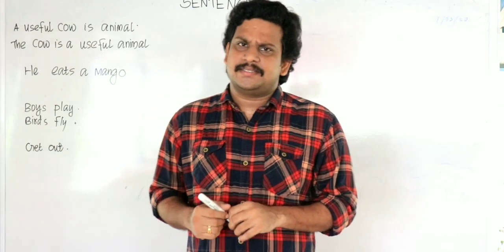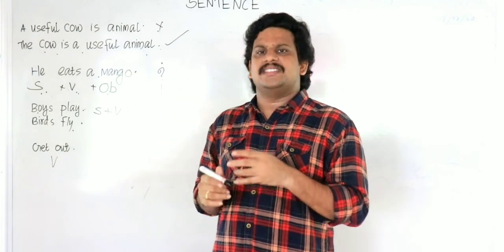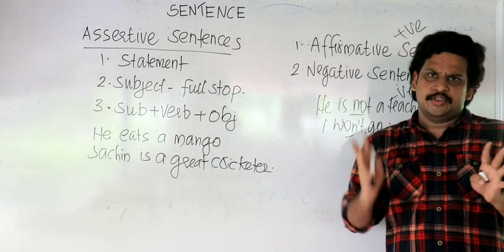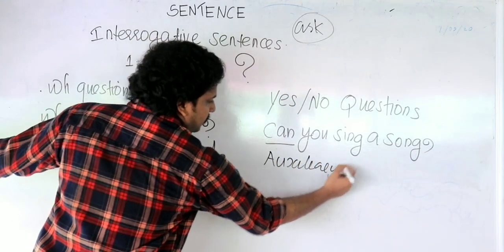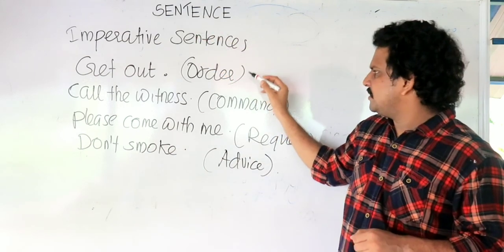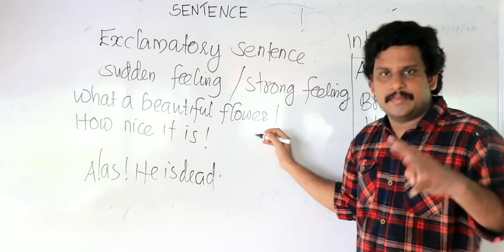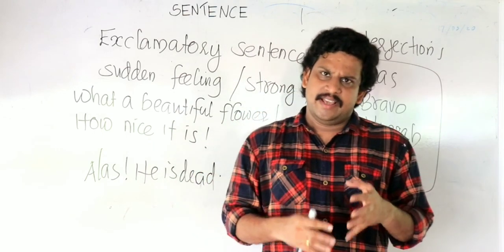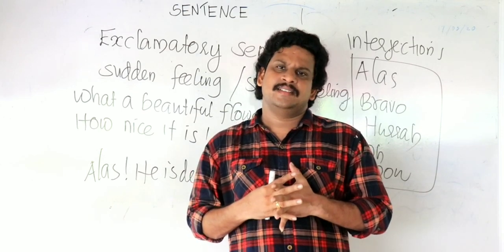Learn English Grammar at home.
Lords Public school online classes